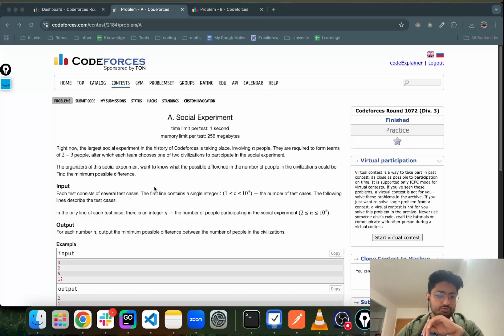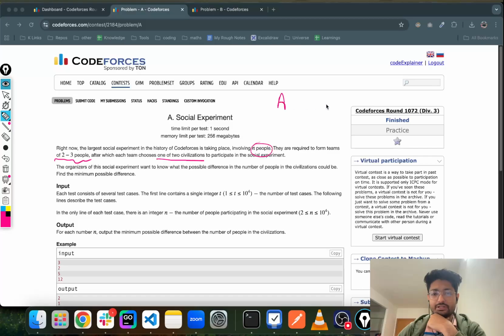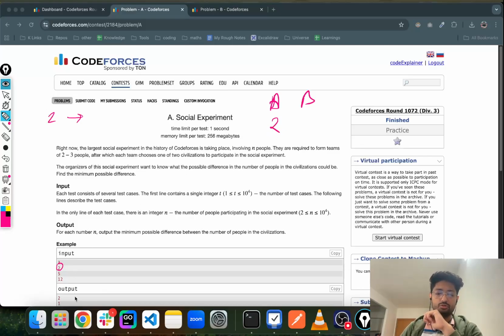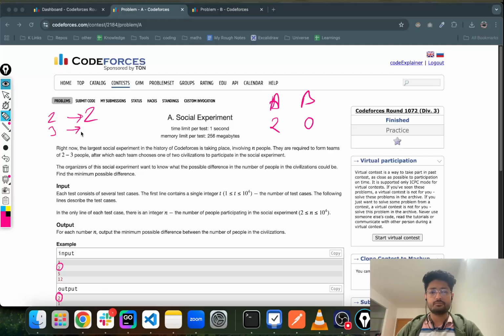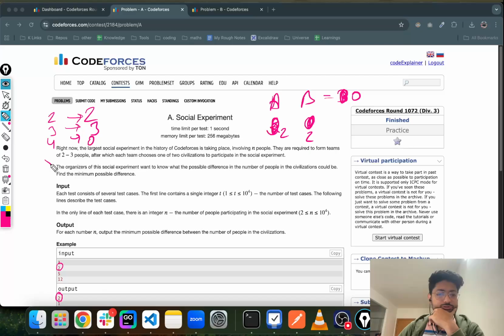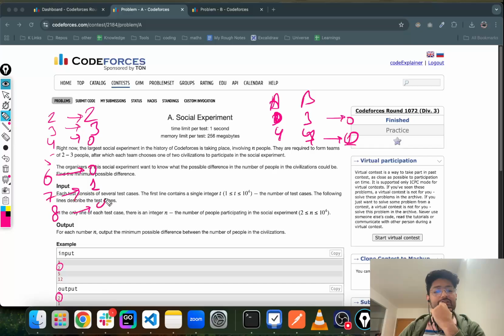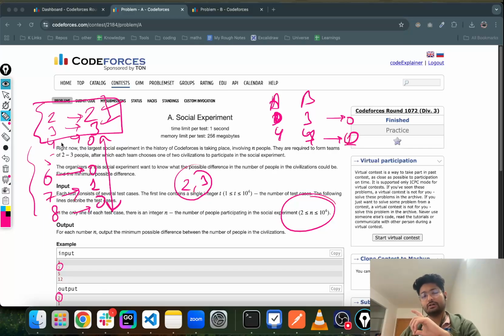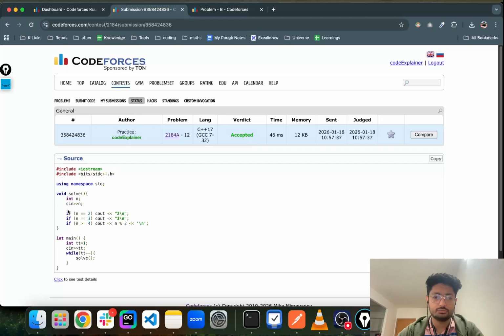A. Social Experiment | Codeforces Round 1072 (Div. 3) | MATH